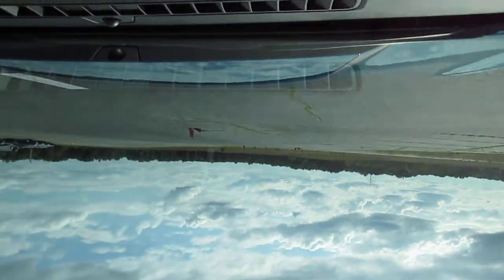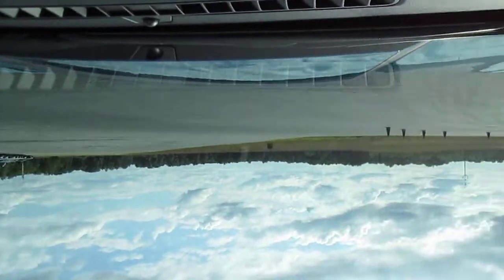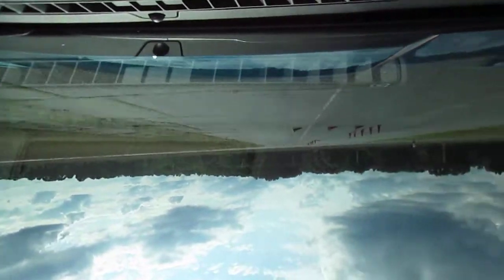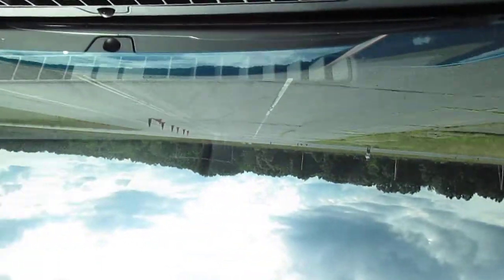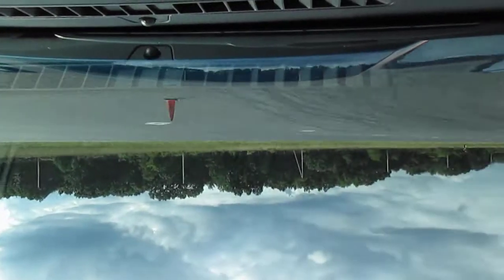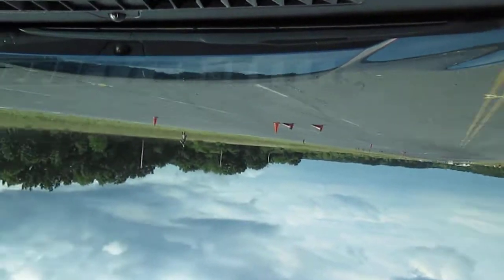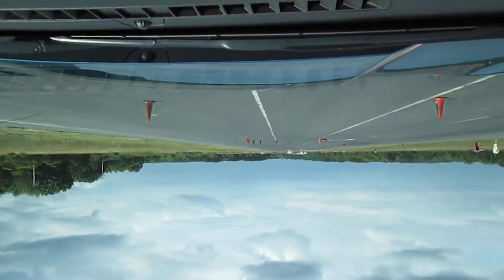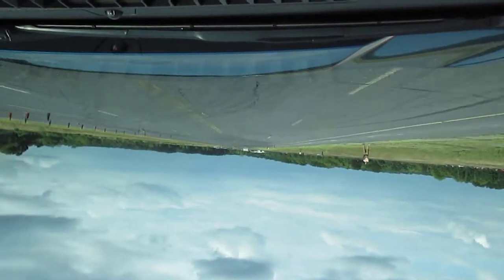Devens Auto Cross Fifth Run August 18 2012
This was my best run of the day at a not too impressive 65.334